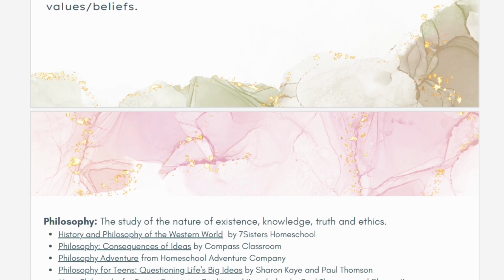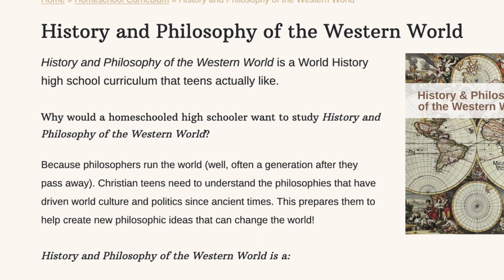New (and FREE) Homeschool Elective Resources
Hey friends! Today I'm sharing the first in a series of free homeschool resources to help you and your high school students research and choose elective courses.